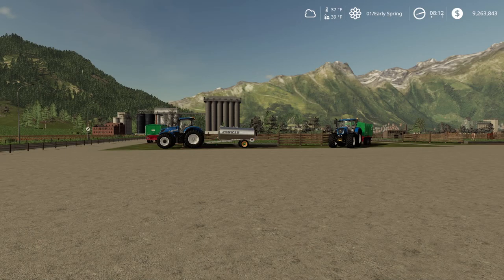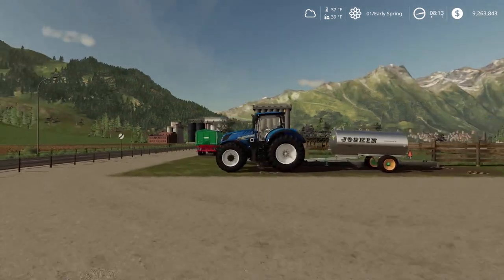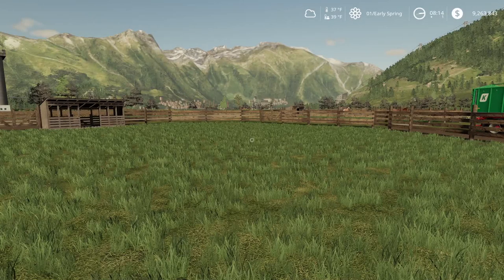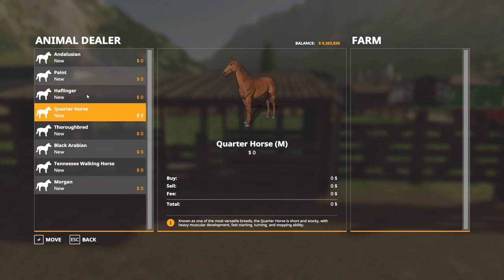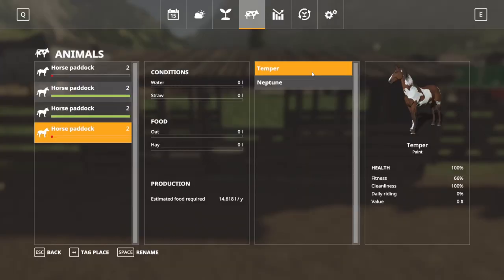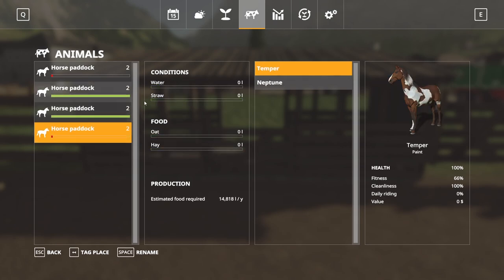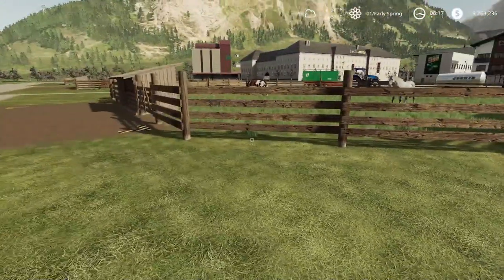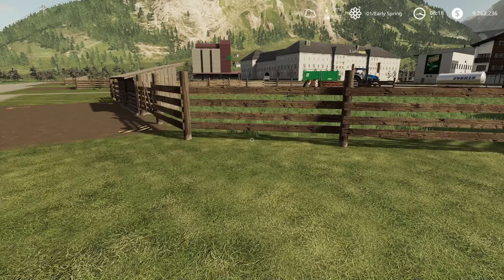HORSES - Guide to Seasons - Farming Simulator 19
This is a comprehensive series that will cover every aspect of Seasons gameplay in Farming Simulator 19.  We will cover growing crops, different seasons, season GEOs, weeds, fertilizer, raising animals, and more.